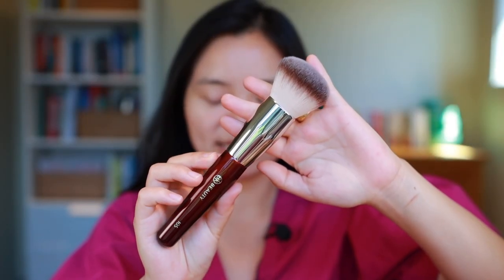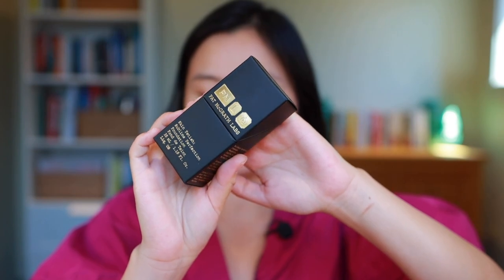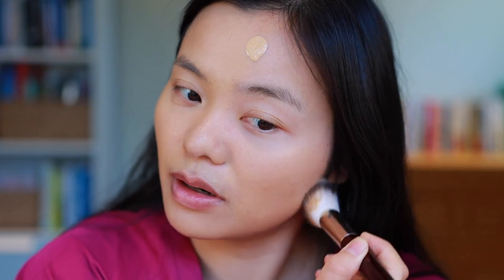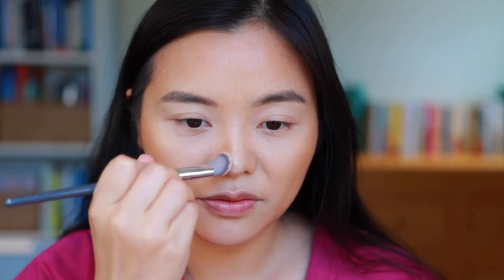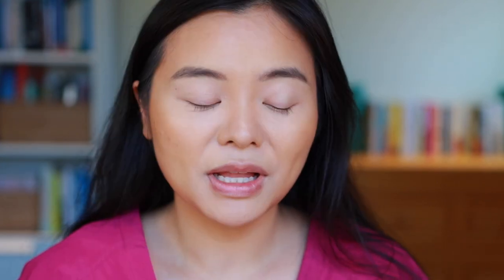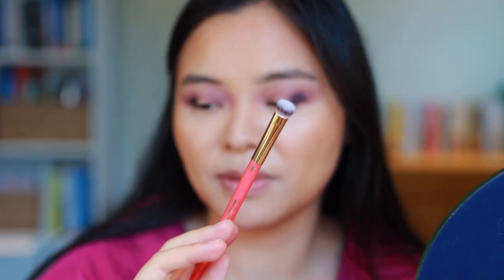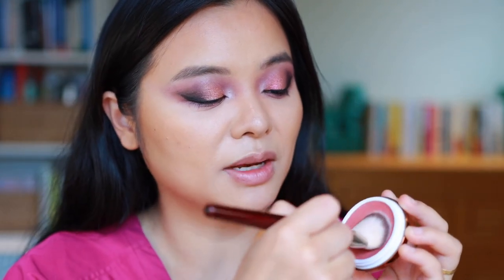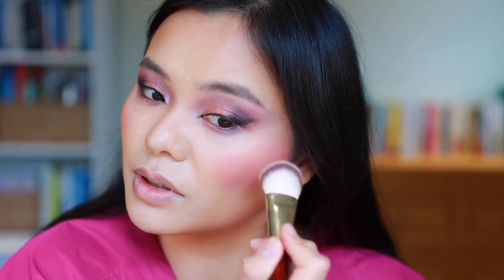GRWM: Trying New BK Beauty Brushes & Makeup Techniques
BK Beauty (102, 106, 111, 208, A505)

Makeup Products Used:
Pat McGrath Sublime Perfection Foundation (LM13)
Dior Forever Skin Correct Concealer (2N)
LYS Cream Bronzer (Harmony)
Danessa Myricks Blurring Balm Powder Blush (Rosé N Brunch)
Pat McGrath Labs, Mothership IX: Huetopian Dream Palette
Natasha Denona Mini Love Eyeshadow Palette
Pat McGrath Voyeuristic Vixen: Venus in Fleurs Quad
LYS Lip Liner (Rise Above)
Dior Lip Oil (Mahogany)
Lune + Aster Liquid Eyeliner
Kosas Brow Pencil (Brown Black)
Hince Brow Gel (Dark Brown)